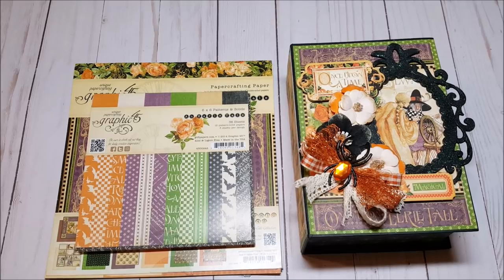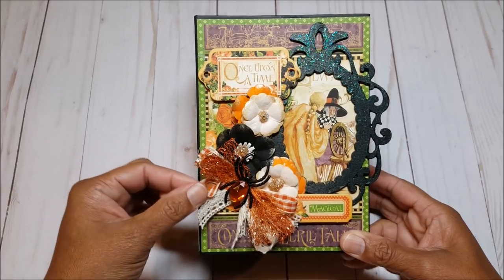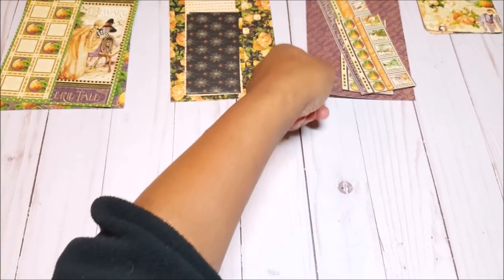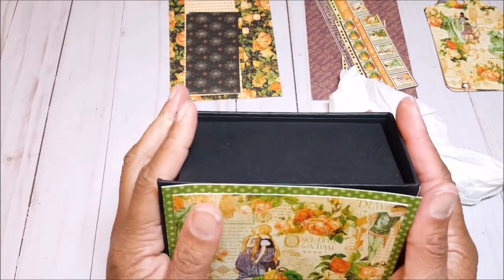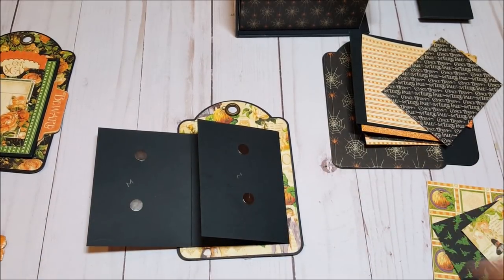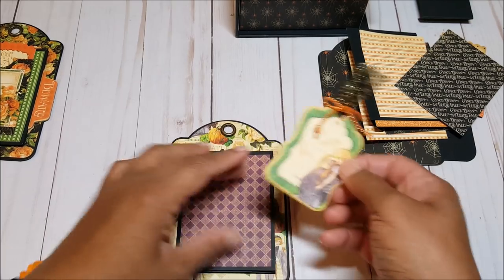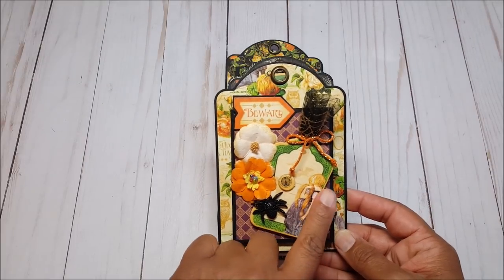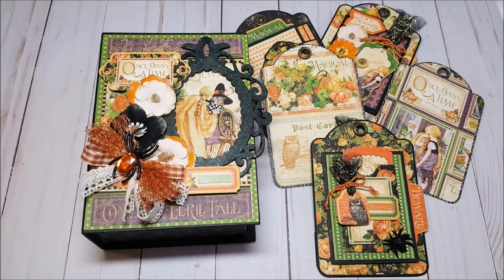13 Days of Halloween | Day 11: Tutorial: Graphic 45 “An Eerie Tale” Book Box & Tag Album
Welcome to Day 11 of the 13 Days of Halloween Series. For this project, I have created a Book Box and Tag Album using “An Eerie Tale” by Graphic 45. In this video, I will review the project and do a tutorial that walks you through the creation process of this fun project.

You can purchase the Book Box and Tags at the G45

Check back tomorrow to see another Spooktacular project!

About the 13 Days of Halloween

Must be 18 years or older. International subscribers will receive an online cash payment in lieu of a physical prize.

Robyn M. Pitts, Sir Chauncey Rocco Creative Designs